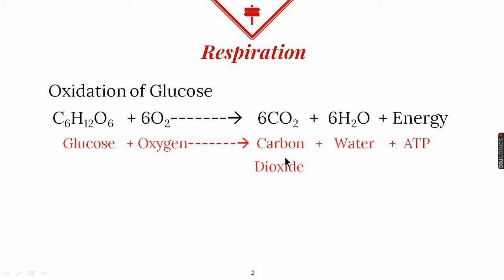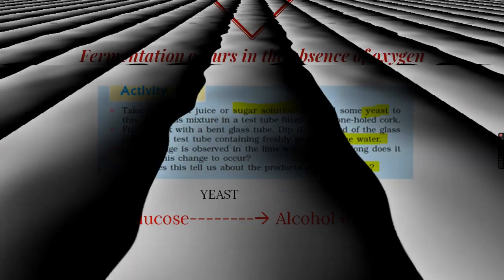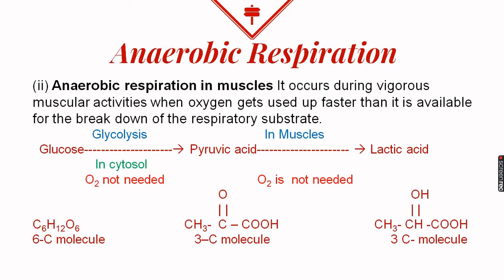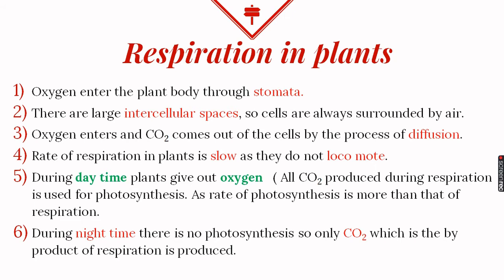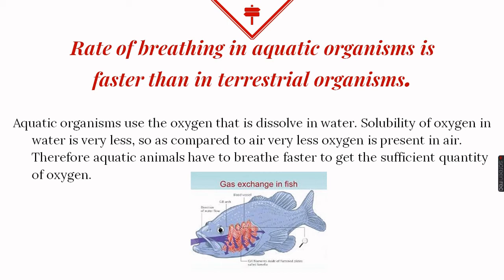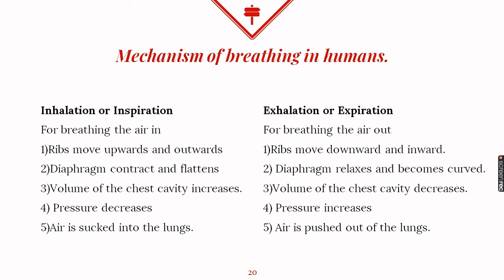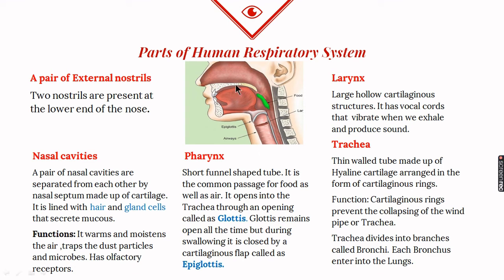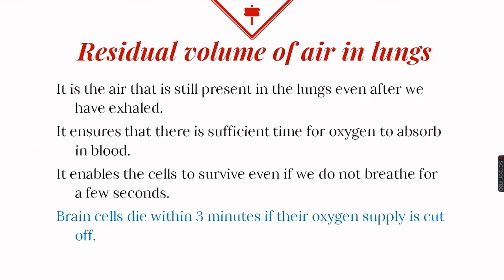Respiration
Class X
Aerobic and Anaerobic Respiration.
Respiration in plants and Aquatic organisms
Breathing Mechanism
Respiratory system in humans.